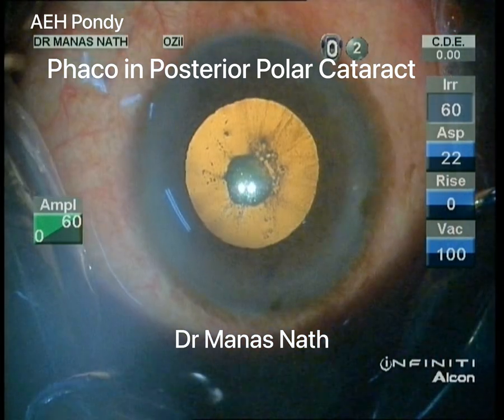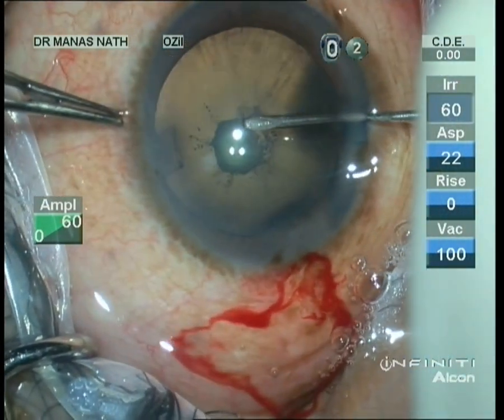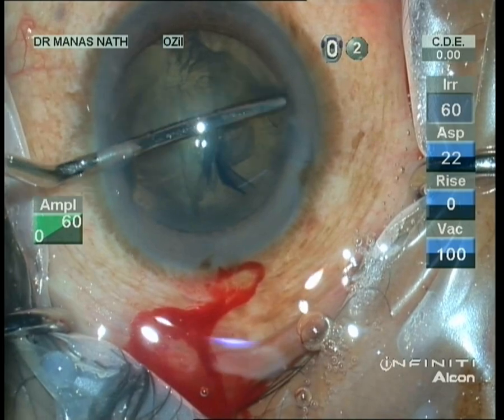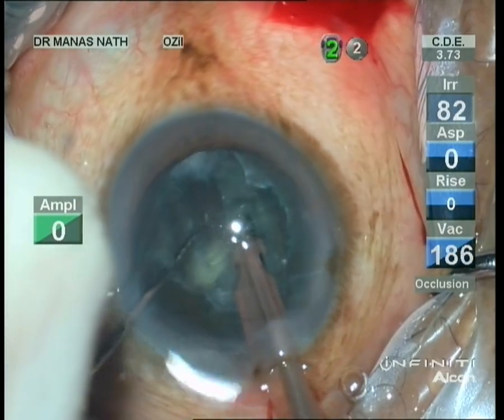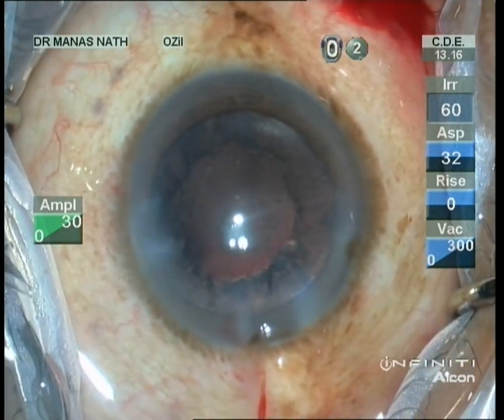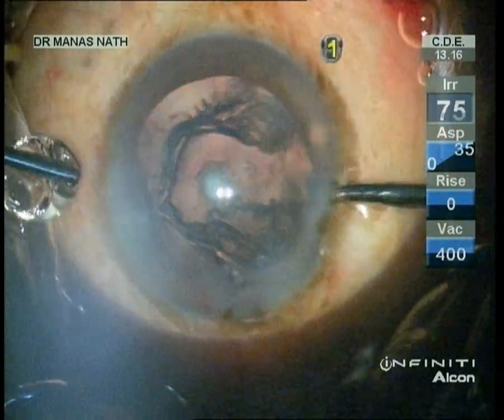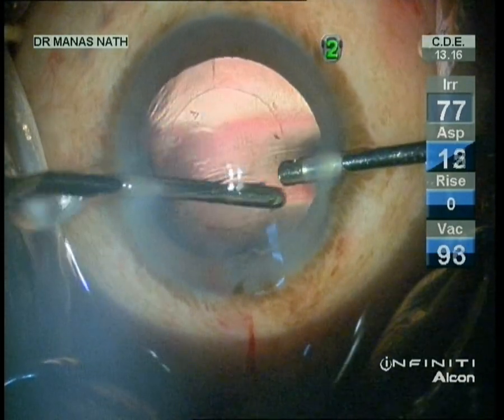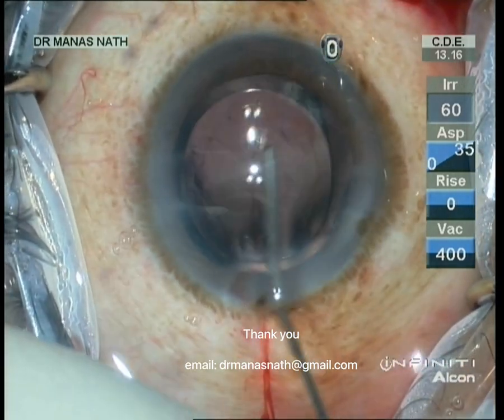Phaco in PPC with suspected posterior capsular defect.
This is a case of a posterior polar cataract (PPC) of size around 3mm under slit lamp with riders suggesting it to be a progressive PPC. There are few opacities along the outer margin of PPC, which could be 'Daljit Singh Sign' suggesting weak or damaged posterior capsule (according to Daljit Singh classification). We need to take the following precautions for such cases:
1) Pre-op IV mannitol 20% (to shrink the vitreous)
2) Avoid hydrodissection, instead do hydrodelineation
3) Avoid nucleus rotation
4) Avoid sudden AC collapse
5) Always have a back up of 3-piece IOL